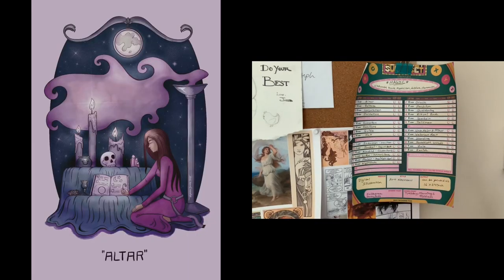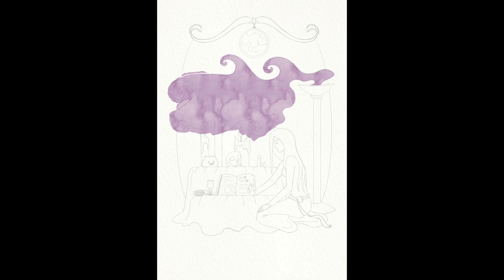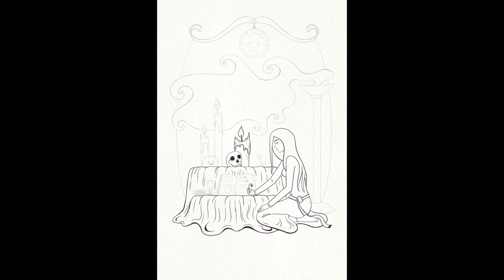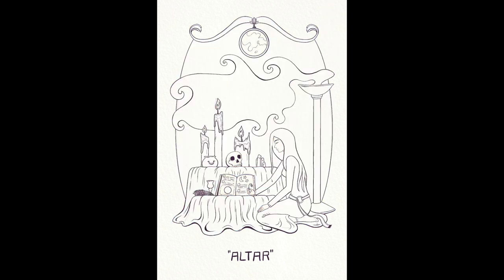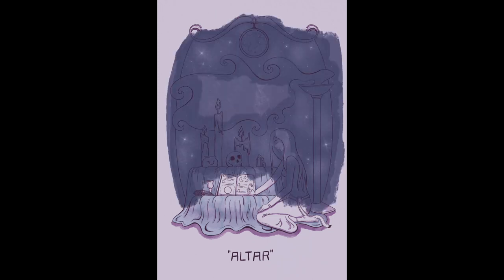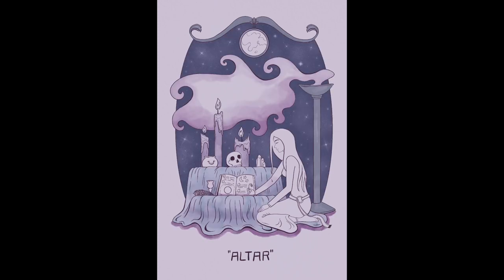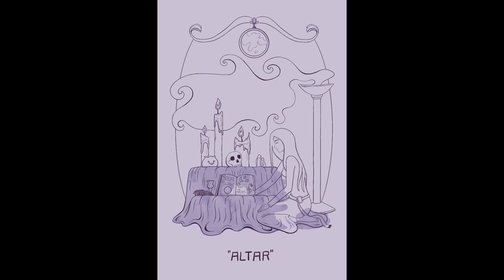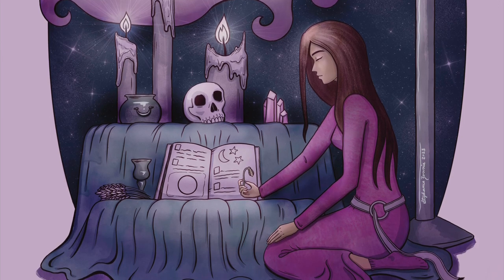A is for Altar : an illustration for Alphabet Superset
A is for Altar is the first of 26 illustrations I will be making for @struthless Alphabet Superset Challenge.
I made this video to go with my first illustration. If I make videos to go with the rest they won’t be as long and involved, but I figured I’d put my best foot forward with this one. If you’re here from instagram or discord, thank you for stopping by! Looking forward to seeing everyone’s work! Stay positive and motivated Alphabet Superset people! Keep dreaming and creating!